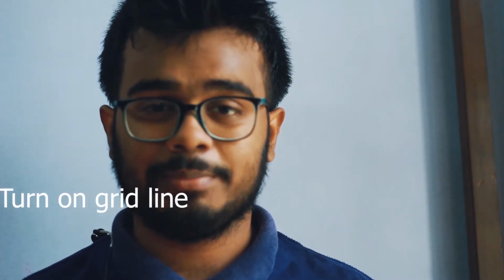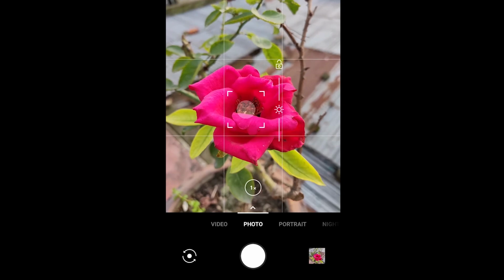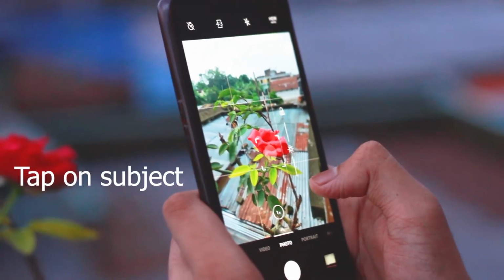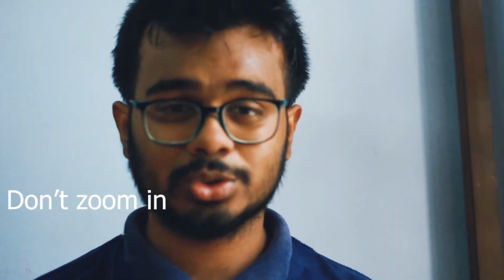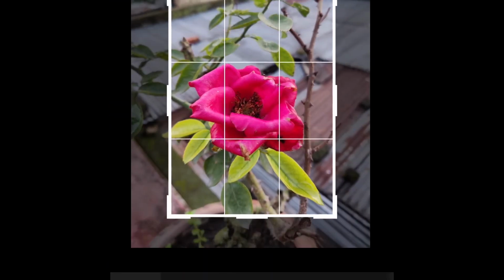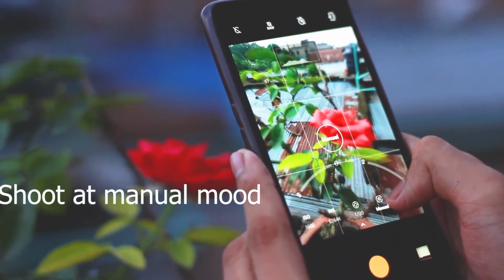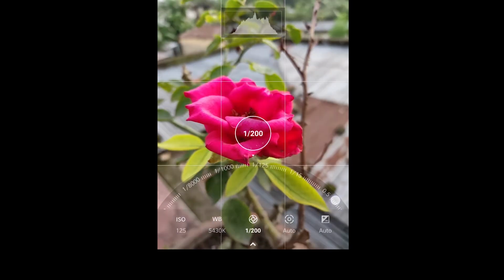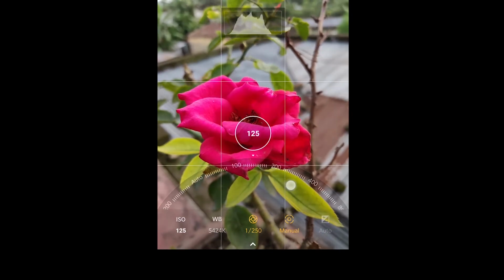5 Tips for smartphone photography for beginners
5 Tips for smartphone photography for beginners
If you are a beginner smartphone photographer, this video is must for you.